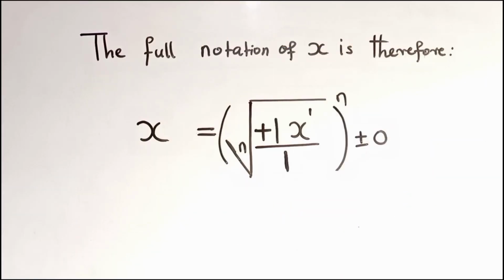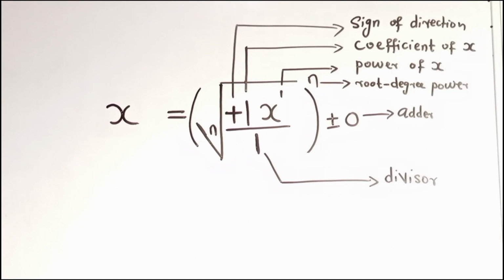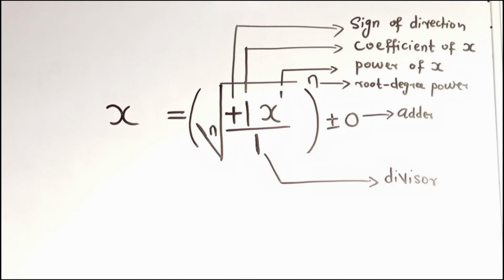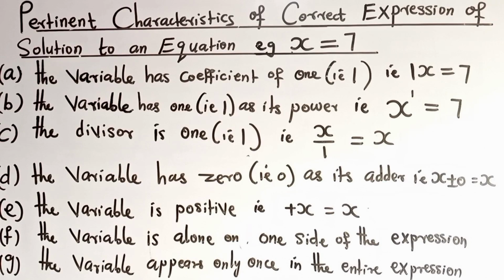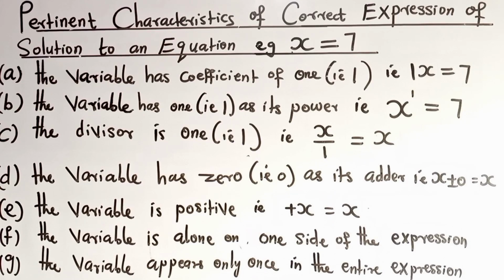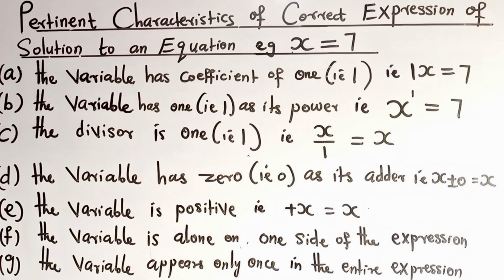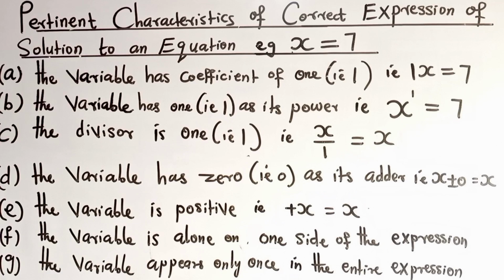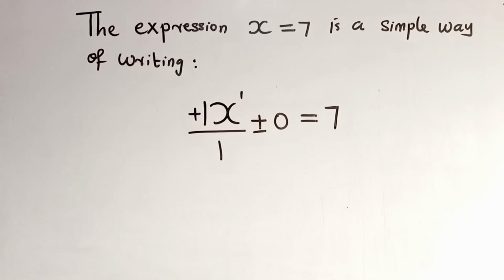FULL NOTATION OF THE EXPRESSION x = 7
The simple expression  x = 7 has a full notation that aid mathematicians solve equations anytime and anywhere.